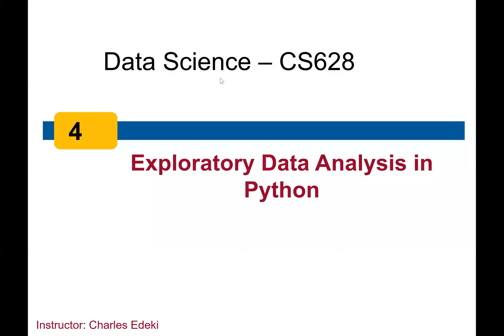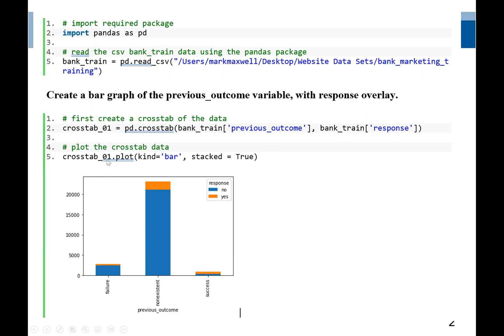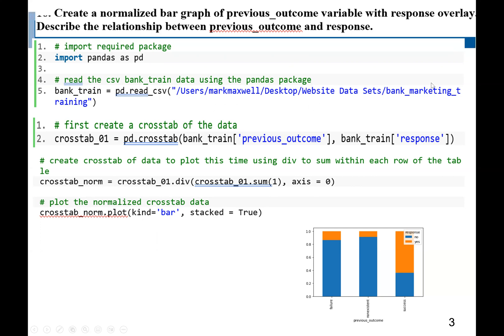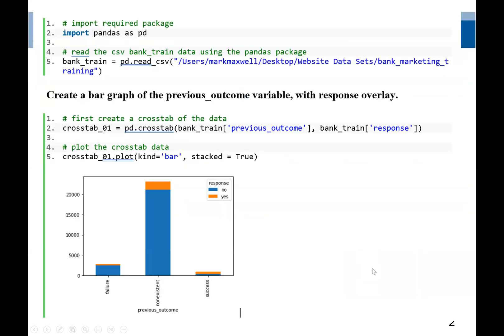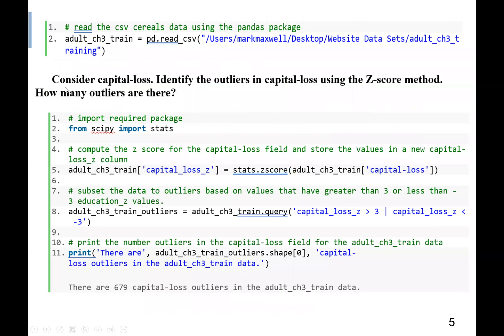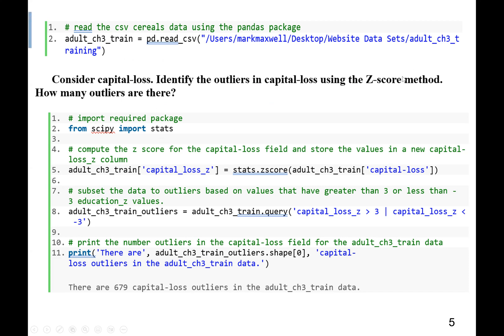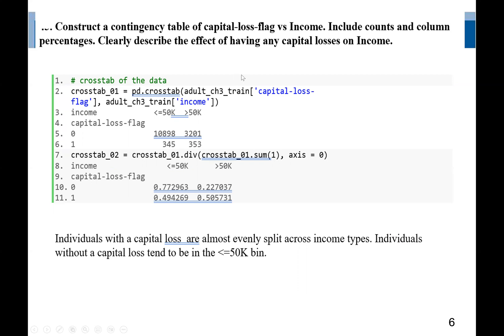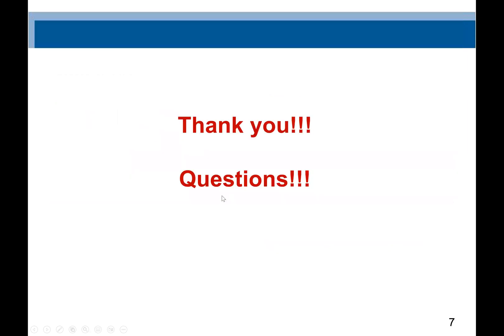How to Create Charts, Contingency Table using Python and finding the outliers using Z-Score value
Exploratory Data Analysis, Creating Charts, Contingency Table using Python and Binning Examples